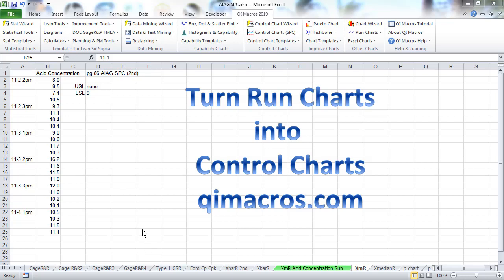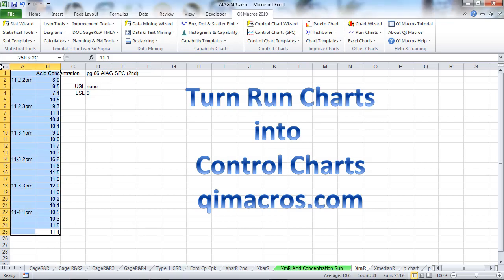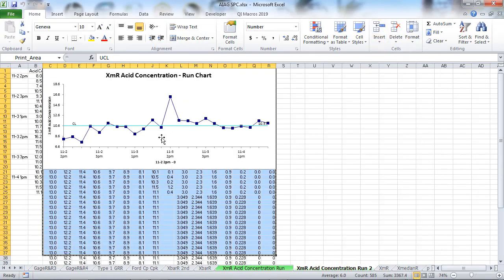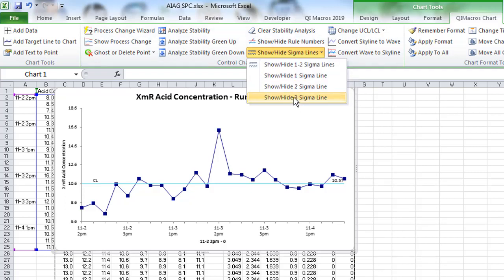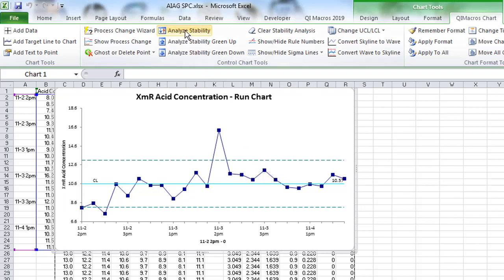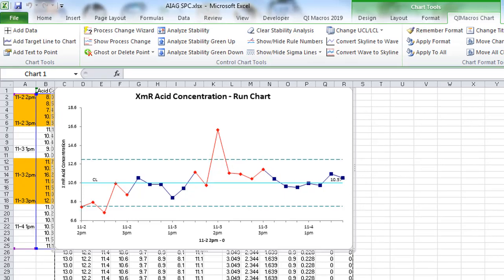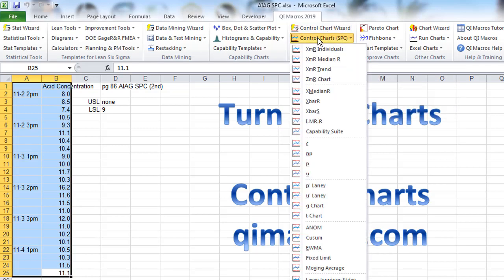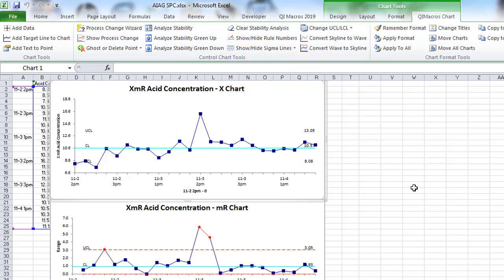Turning Run Charts into Control Charts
Its easy to create both run charts and control charts using QI Macros add-in for Excel.